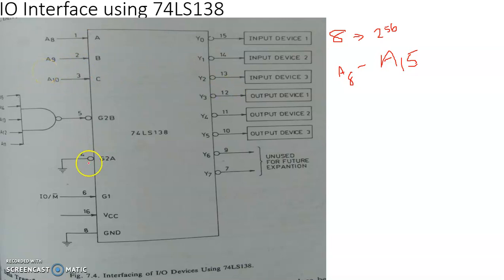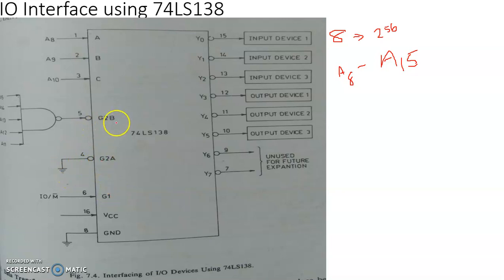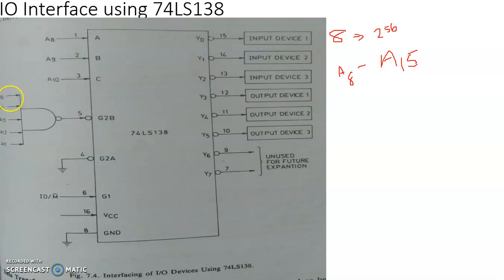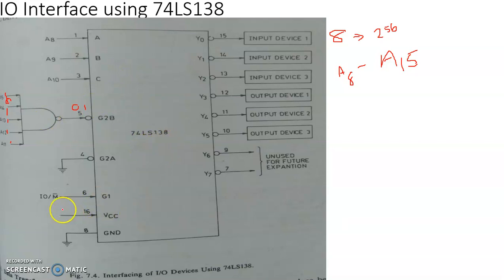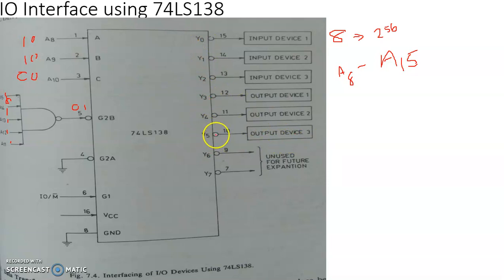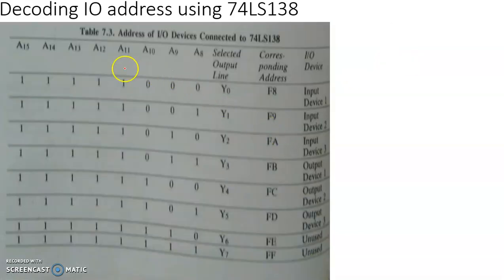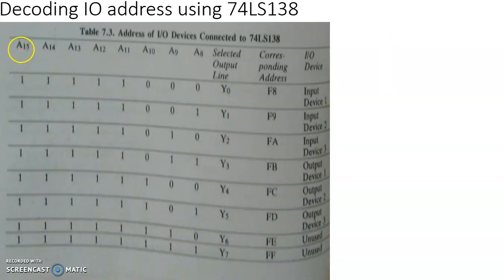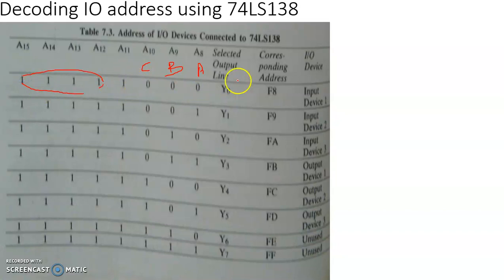Microprocessor 8085 - IO Address decoding using 74LS138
PHY4E20 - Calicut University MSc Physics- Microprocessors